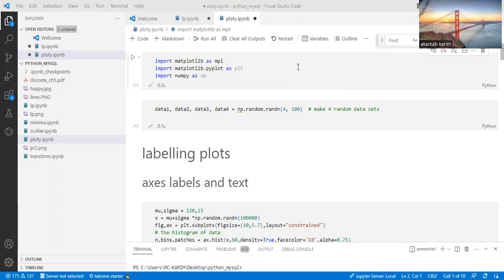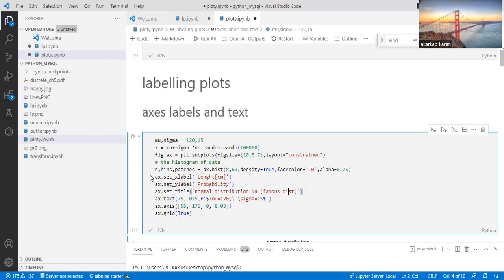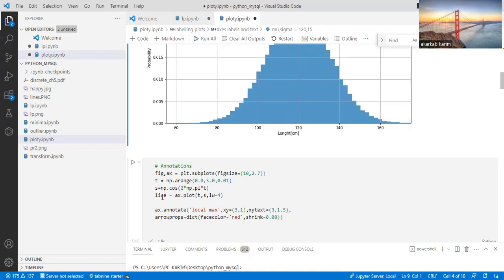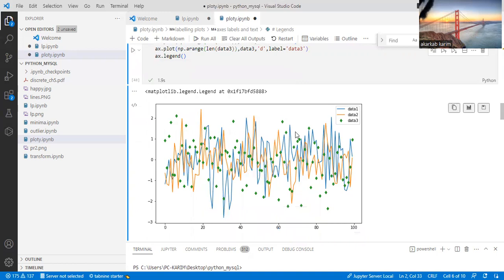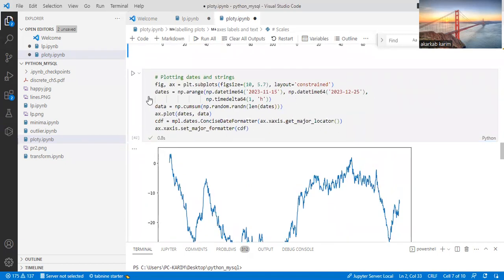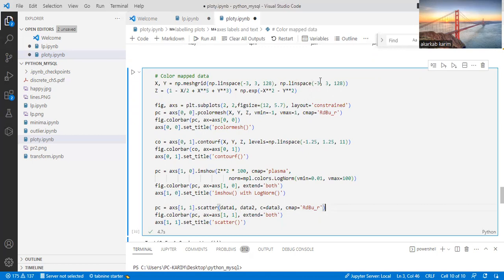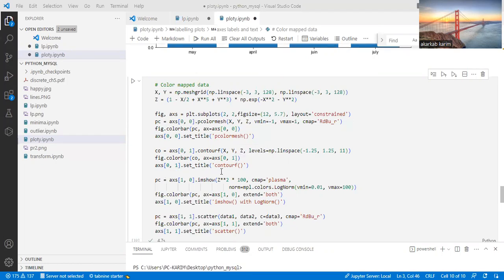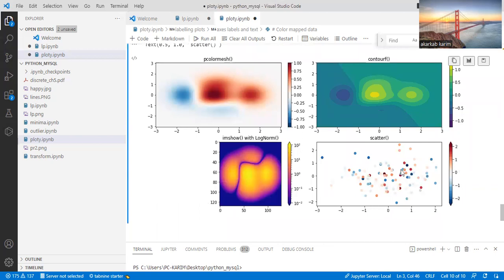Tutorial 2 : labelling plots